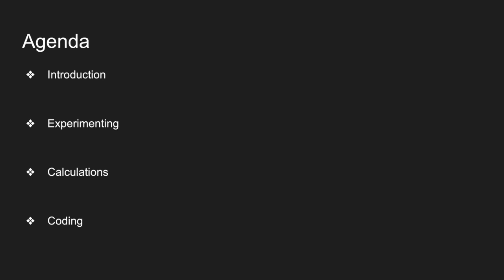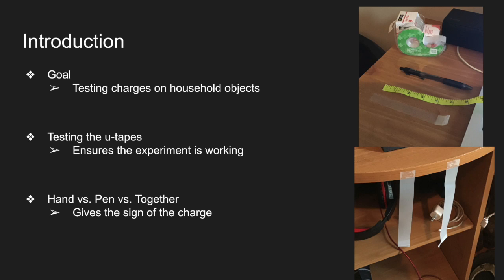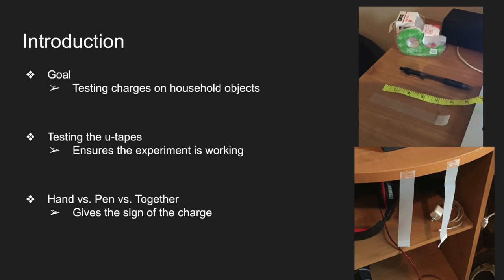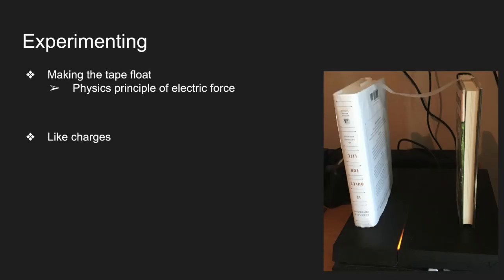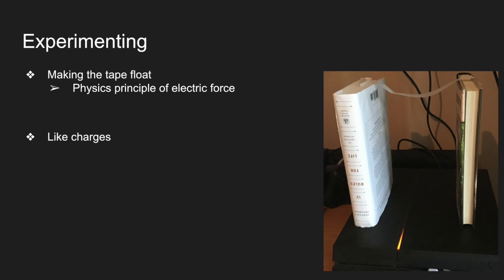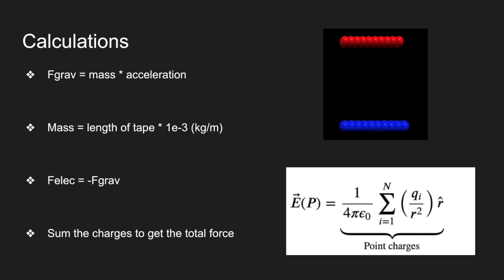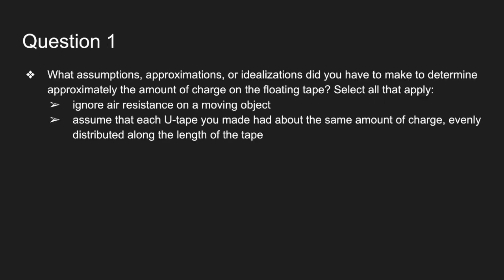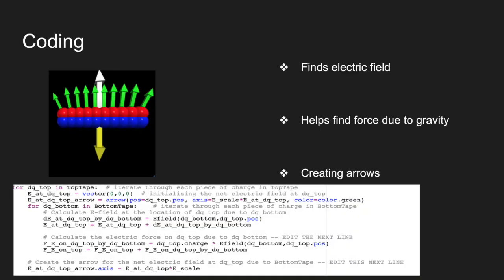Lab 2 Video Report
This is my Lab 2 video report for Physics 2212.